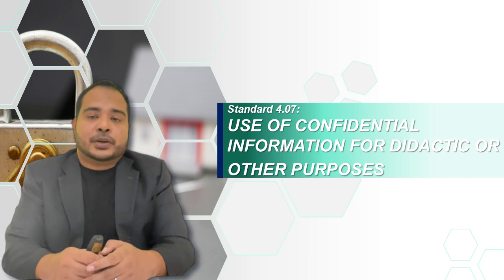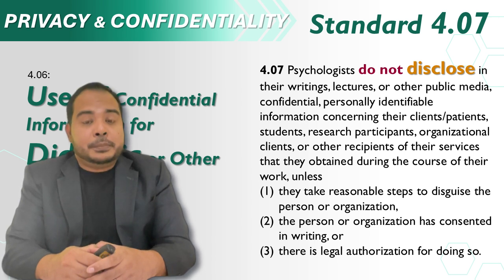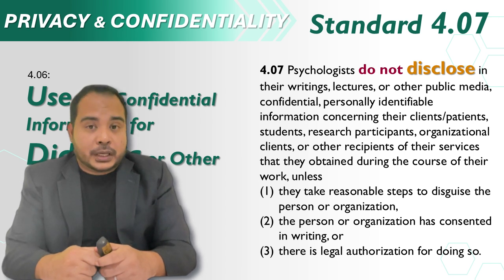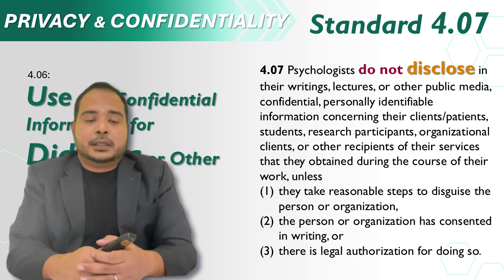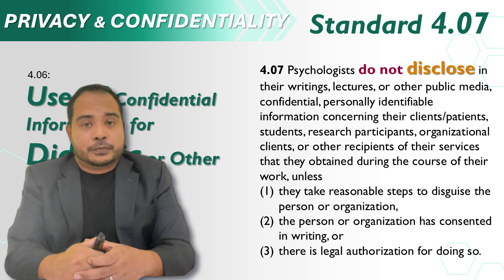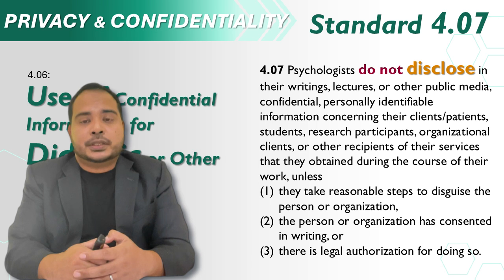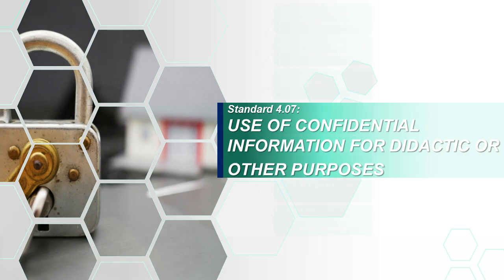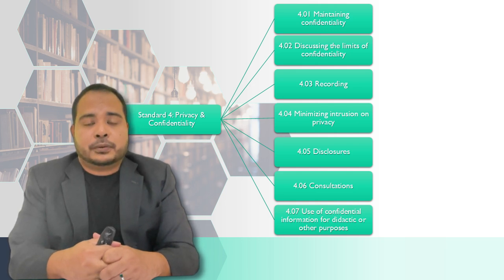Standard 4: Privacy & Confidentiality (part 5)